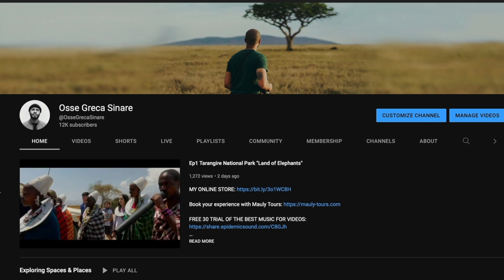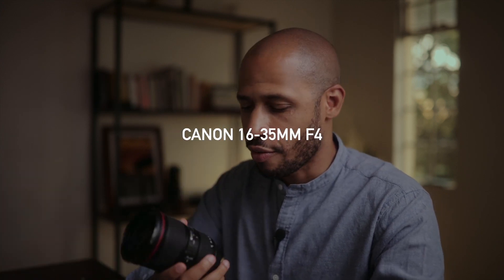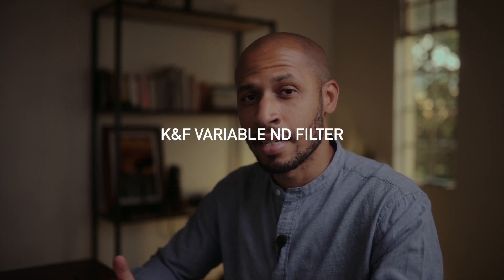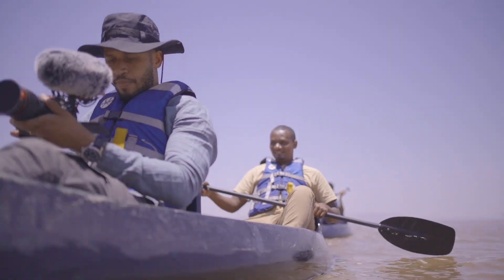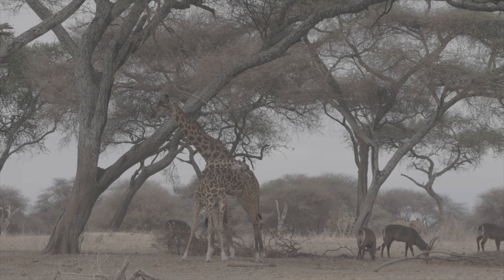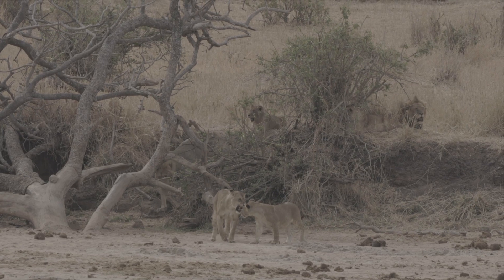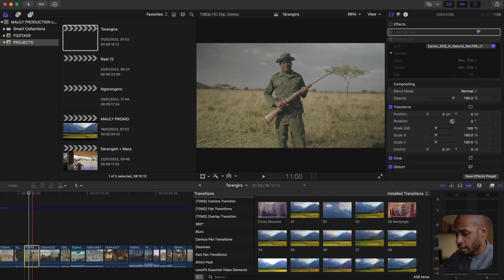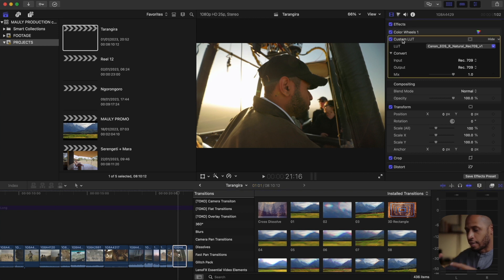Process of shooting a Series for a Safari Company (Gear Used, Thought Process, Grading)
Hi, I will be sharing with you the process behind bringing "Exploring the Northern Circuit with Mauly Tours" Series to life.